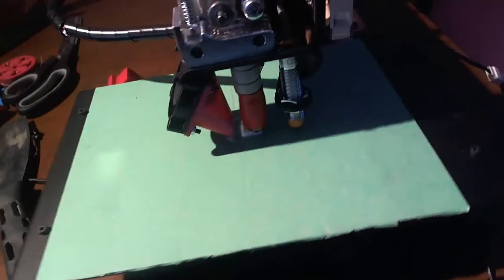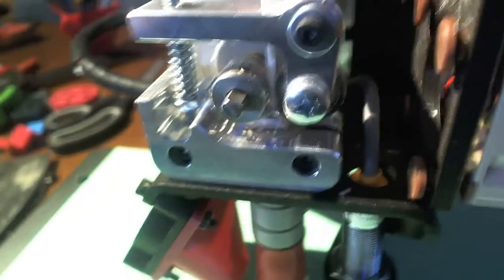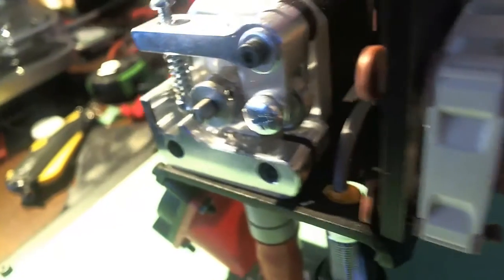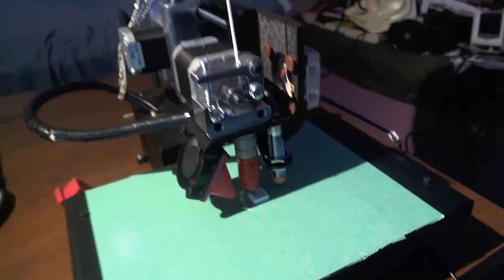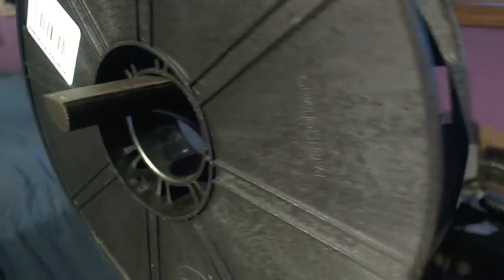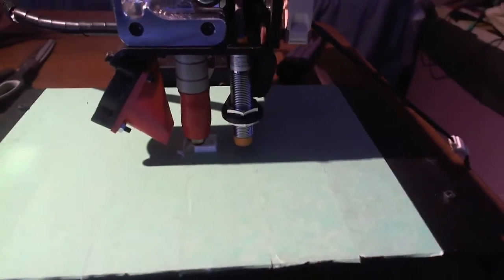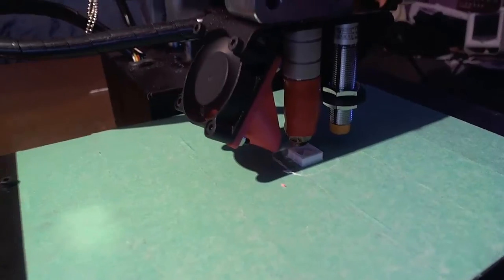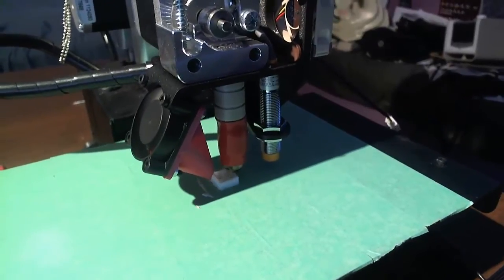Printrbot Simple Metal 3D printer Quick Review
Today I decided to do a really quick review of my Printrbot Simple Metal 3D printer.

Please like or share, it really helps me out!